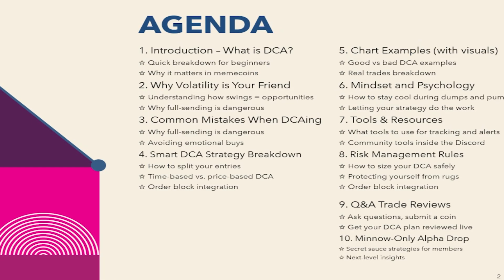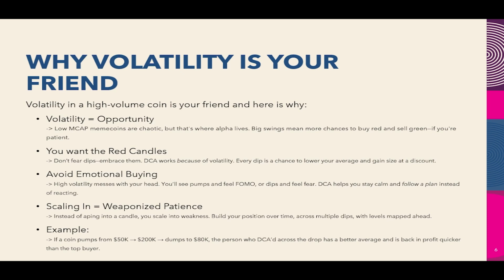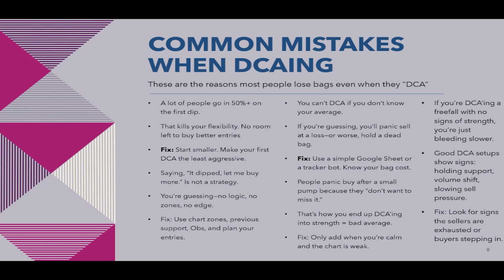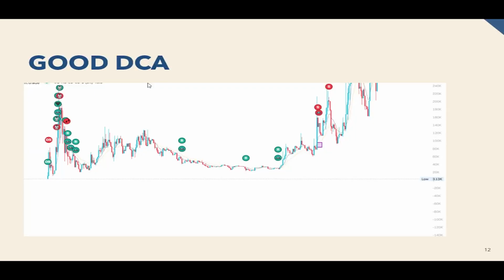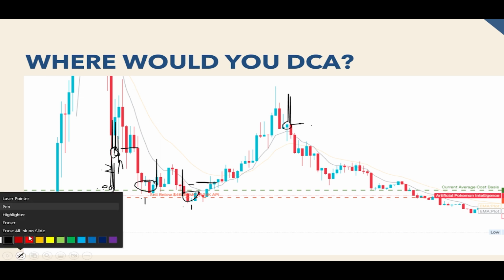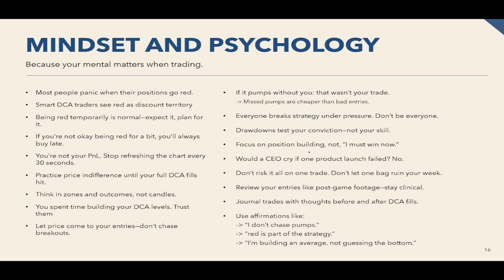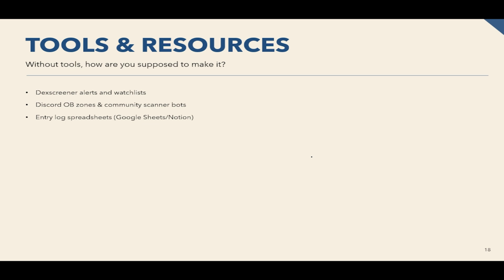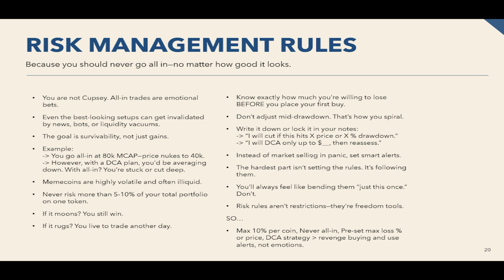99% DCA WRONG (How to DCA Correctly in Memecoins)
99% DCA WRONG (How to DCA Correctly in Memecoins)